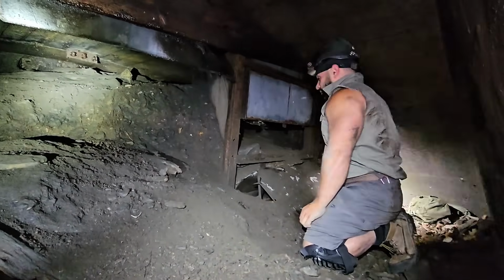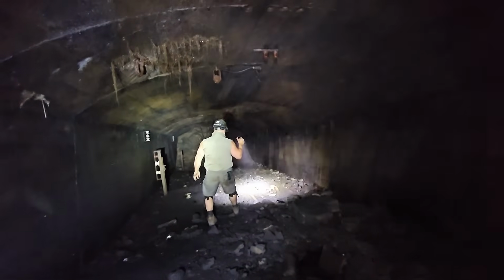We Gave Up and Quit Exploring Underground After This Happened..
Stay OUT.. Stay SAFE!

Avoid mines, tunnels, and caves that may cause physical or psychological harm.
Always inform a 3rd party of your location while out exploring.

This video was recorded, edited, and uploaded on
Samsung Galaxy S23 Ultra
FHD 60fps